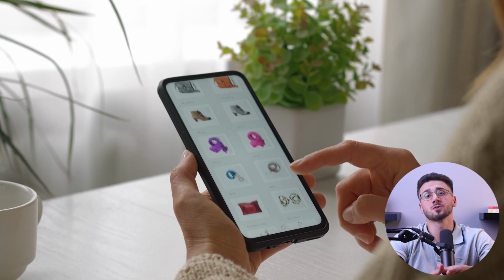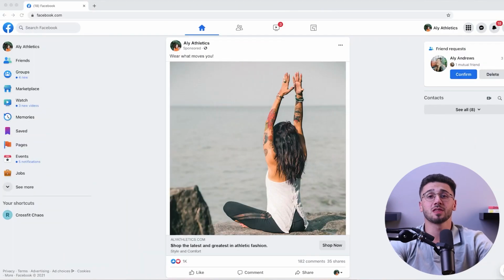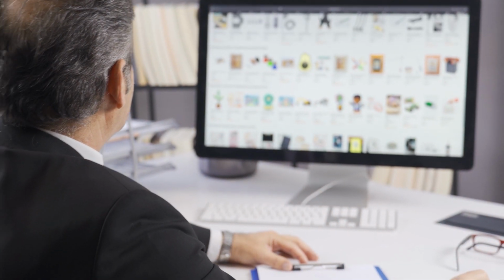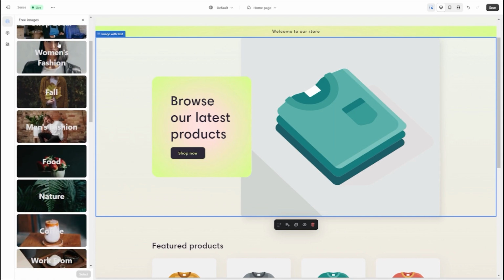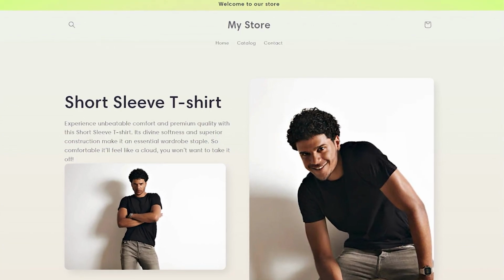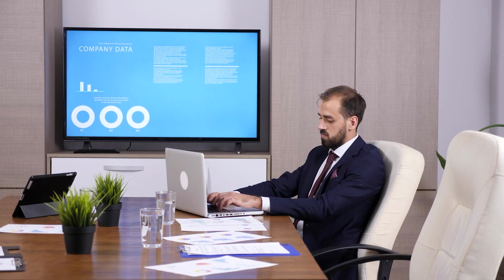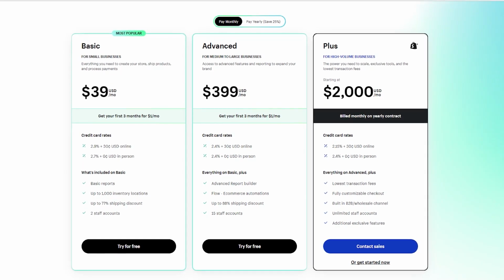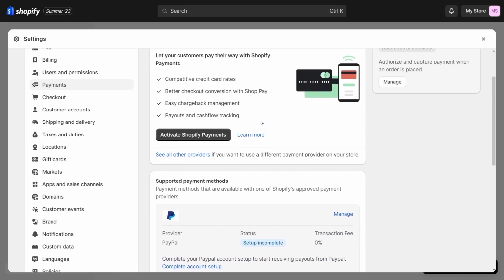How to Market Products On Social Media Through Shopify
How to market products on social media through Shopify. Learn how to successfully grow your business by marketing products on social media through Shopify in this comprehensive tutorial!

Hello guys, welcome back! And in today's video, I’m going to be exploring how to effectively market your products on social media through Shopify. Also, if at any point you’d like to check out Shopify for yourself, you can benefit from a 3-day free trial, as well as only pay $1 per month for the first three months by checking out the link in the description down below. Alright now, social media has become a powerful platform for businesses to reach and engage with their target audience, and when combined with the features and capabilities of Shopify, you can maximize your marketing efforts. For starters, you can begin by integrating your social media channels with your Shopify store. For example, you can connect your Facebook, Instagram, Twitter, and other relevant platforms to your Shopify account, which allows you to streamline your marketing efforts and easily promote your products across multiple channels. You also need to develop engaging and shareable content that highlights your products. You can use high-quality images, videos, and captivating descriptions to showcase the unique features and benefits of your products. Also, try to craft compelling stories and provide value to your audience to encourage them to share your content with their networks. Not only that, but you can leverage the advertising capabilities of social media platforms to reach a wider audience. You can use Shopify's integration with Facebook and Instagram Ads to create targeted campaigns, and define your target audience based on demographics, interests, and behaviors, So you can optimize your ads for maximum visibility and conversions. What’s more is that you can encourage your customers to share their experiences with your products on social media. And so, user-generated content not only serves as social proof but also creates a sense of community around your brand. So make sure to repost and share customer reviews, testimonials, and images to showcase the positive impact your products have had on people's lives. You can also engage your audience and increase brand awareness by organizing contests and giveaways on social media. For example, encourage participants to like, comment, and share your content for a chance to win a prize, which helps amplify your reach and encourages user interaction, ultimately driving more traffic to your Shopify store. And lastly, monitor the performance of your social media marketing campaigns using Shopify's built-in analytics tools. You can track key metrics like engagement, click-through rates, conversions, and return on ad spend. So, use this data to identify successful strategies and optimize your marketing efforts for better results. Ultimately, by integrating your social media channels, creating shareable content, running ads, incorporating user-generated content, organizing contests, and tracking your results, you can effectively market your products on social media through Shopify. Now let me tell you more about Shopify to have a quick idea about how it works so you can mark your products on it. So that’s it for this video, again if you want to try out Shopify for yourself, you can check the link in the description down below so you can benefit from a 3-day free trial, and only pay $1 per month for the next 3 months. And feel free to comment below if you have any questions as I love getting to interact with you guys, and like & subscribe if you found this video to be helpful or would like to stay up to date with future videos!

Hope you enjoyed my How to Market Products On Social Media Through Shopify Video.